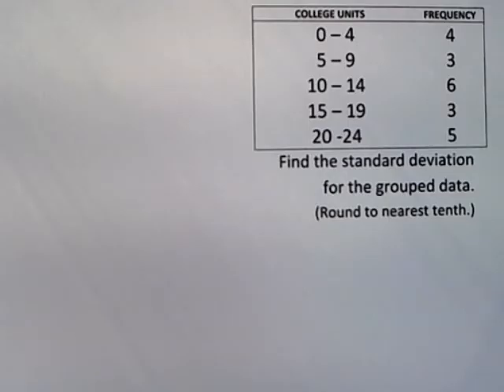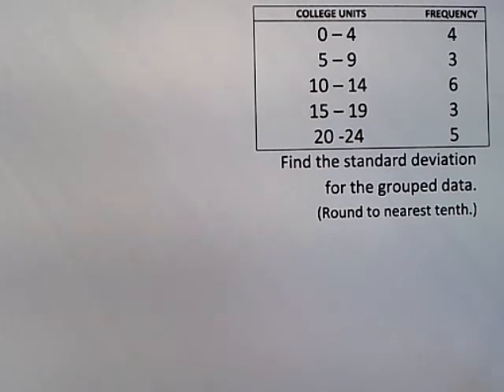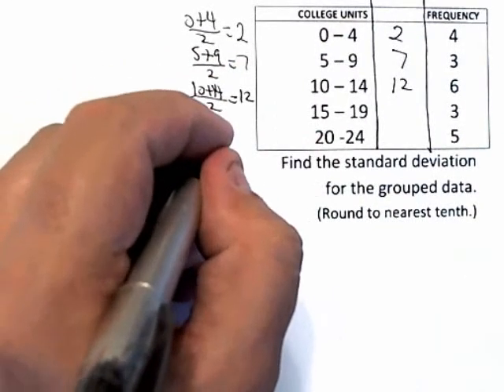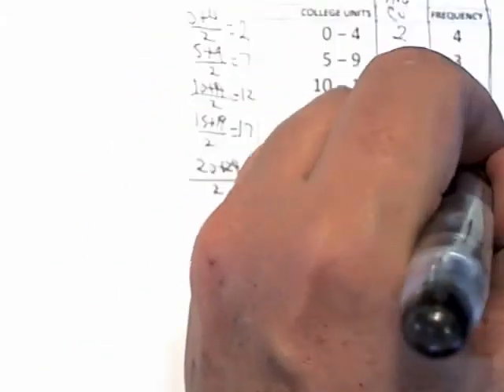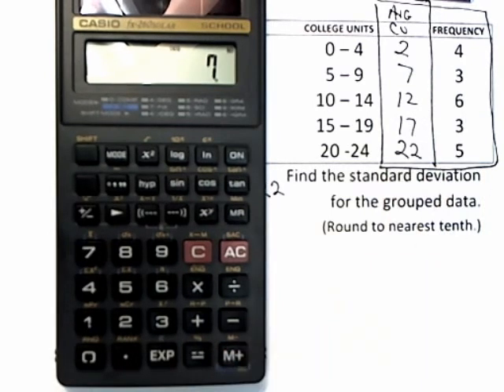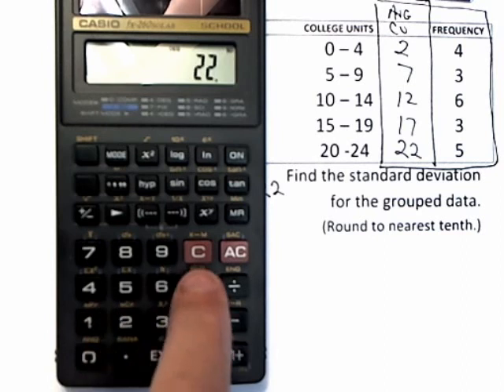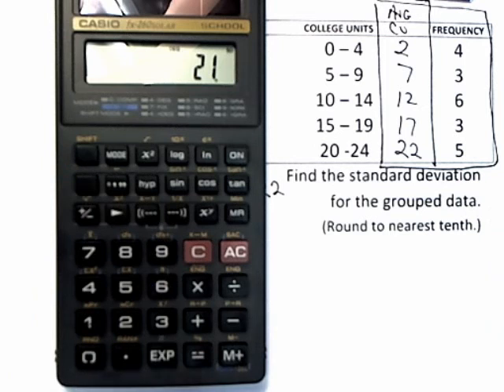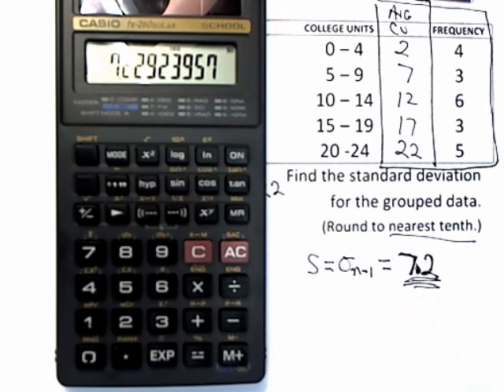Calculate (Sample) Standard Deviation For Grouped Data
Calculate (Sample) Standard Deviation For Grouped Data Using CASIO fx-260 Solar Calculator